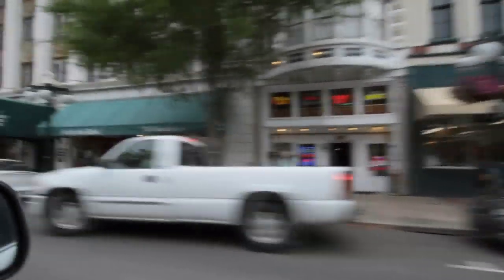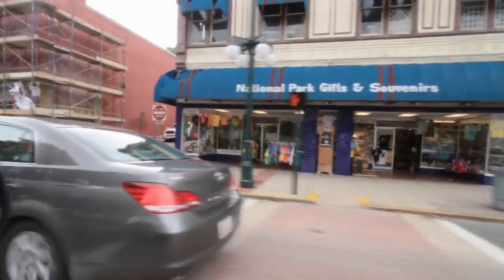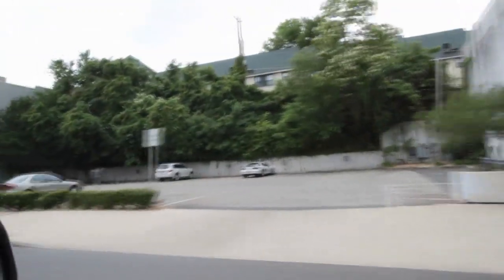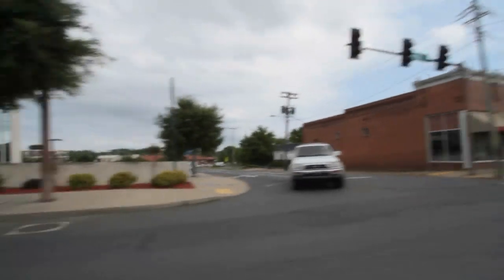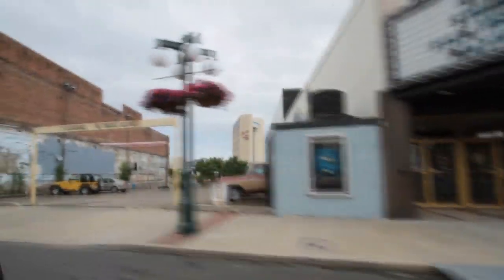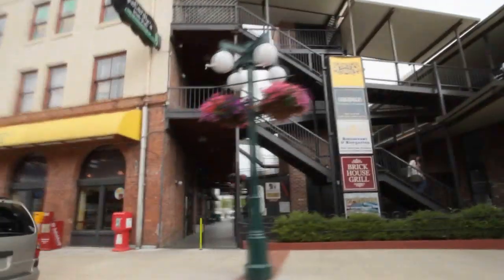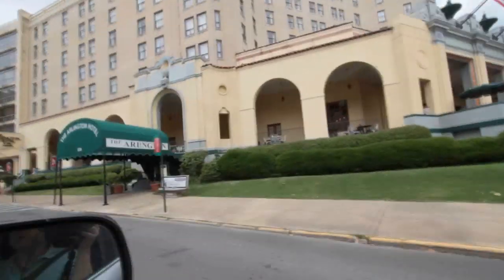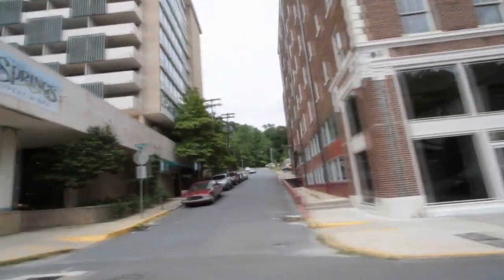Best Hot Springs Arkansas Tour - See all downtown fast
A quick tour of the attractions in downtown historic Hot Springs, Arkansas